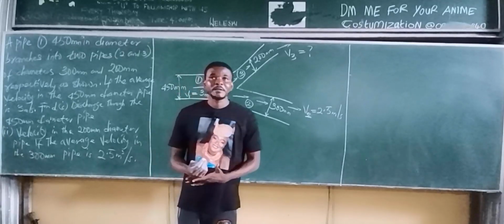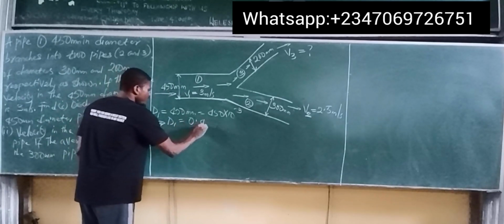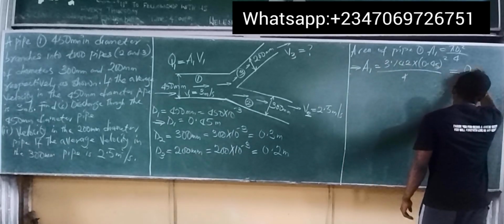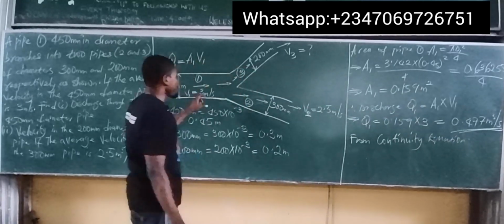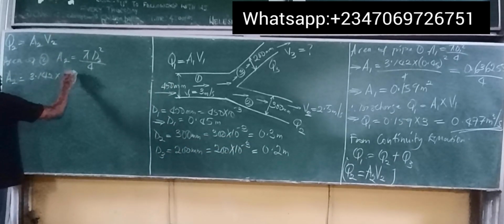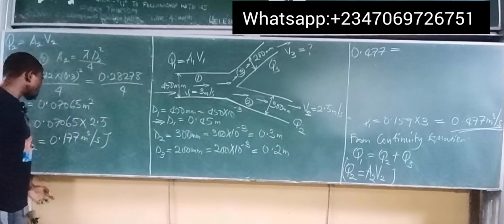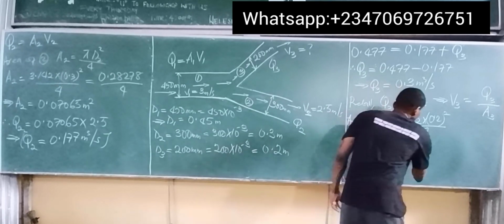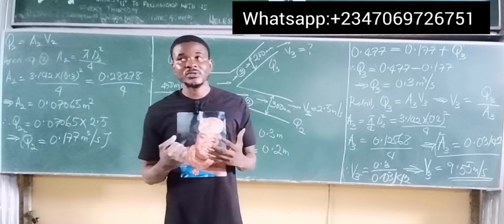How to Calculate Discharge and Velocity of Flow through a Branched Pipe~Fluid Mechanics